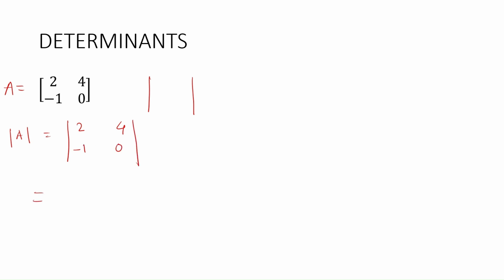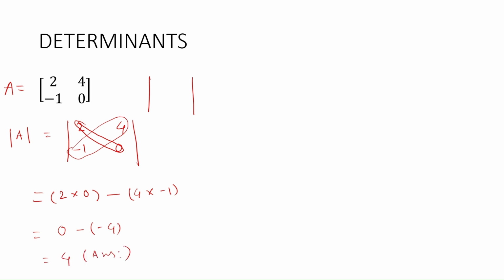Determinant of 2X2 matrix | How to calculate Determinant of a matrix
In this video, I explain how to calculate the determinant of a 2×2 matrix using a simple step-by-step method. We take one example matrix and clearly demonstrate the formula, the multiplication process, and how to subtract the diagonal products to get the final determinant value.

This tutorial is perfect for school students, college students, and anyone learning linear algebra for the first time. The example is easy to follow, and by the end of the video, you will confidently calculate the determinant of any 2×2 matrix.

In this video you will learn:

✔ Determinant formula for 2×2 matrix
✔ Step-by-step calculation using 1 example
✔ How to avoid common mistakes
✔ Quick understanding for exams and assignments